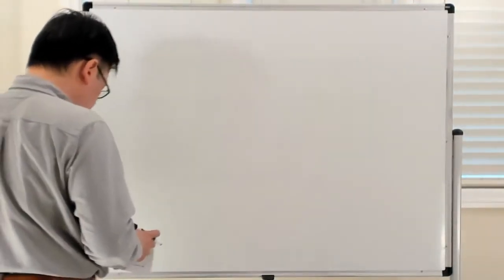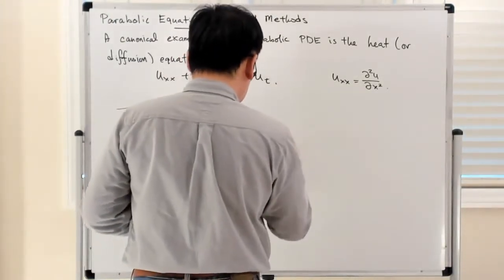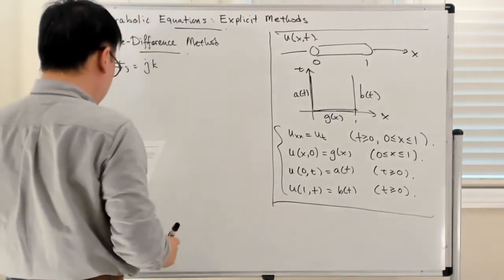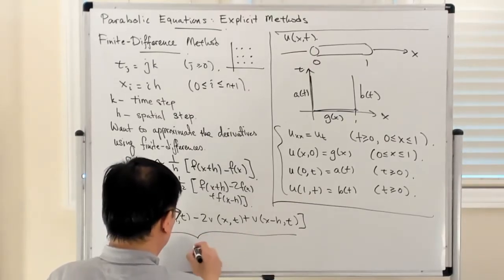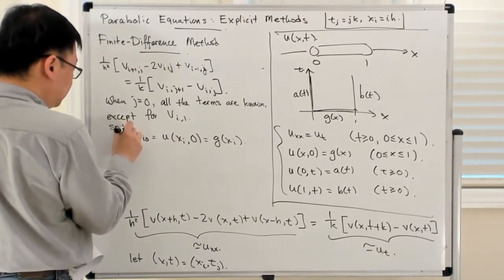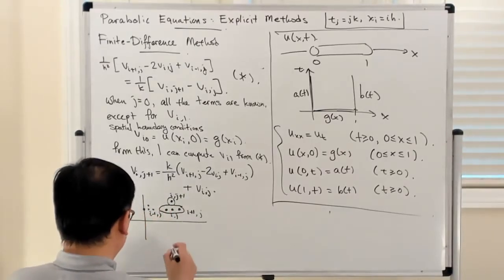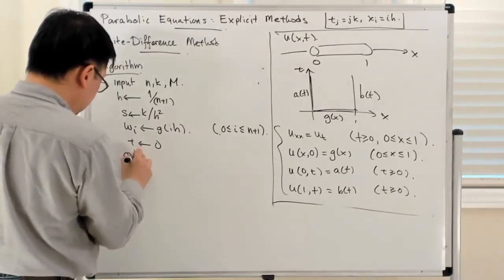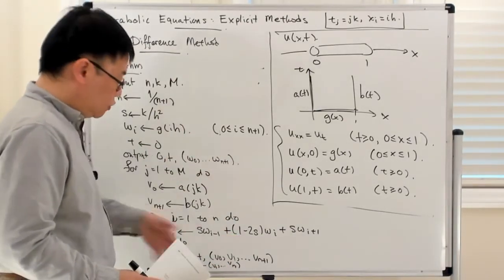Parabolic equations: Explicit methods